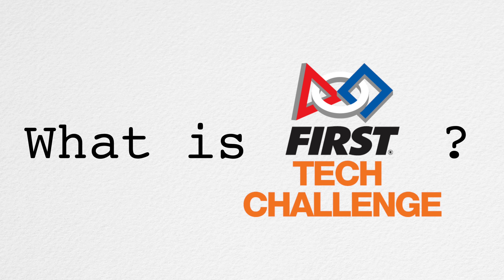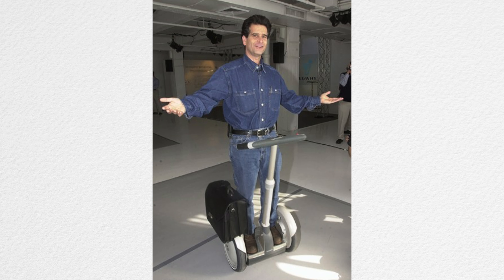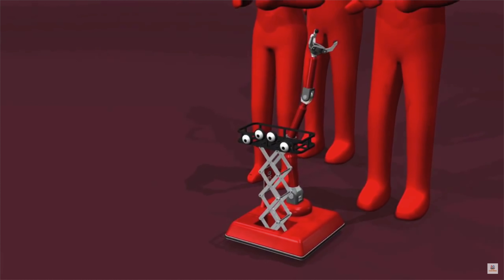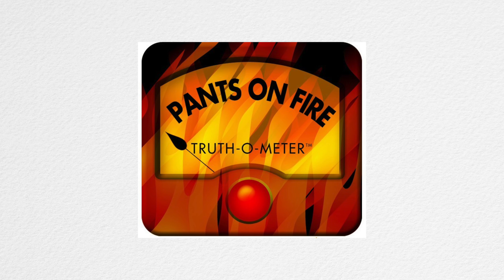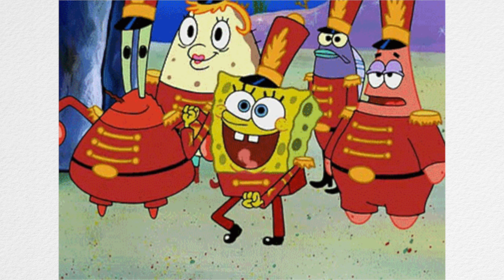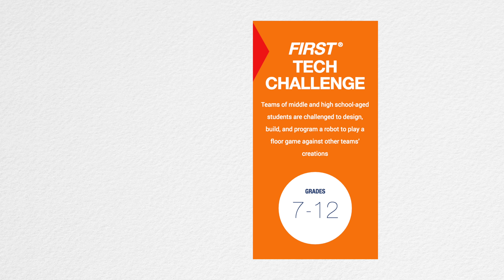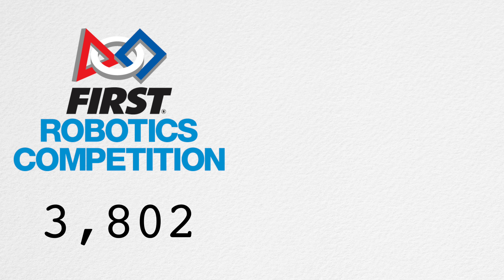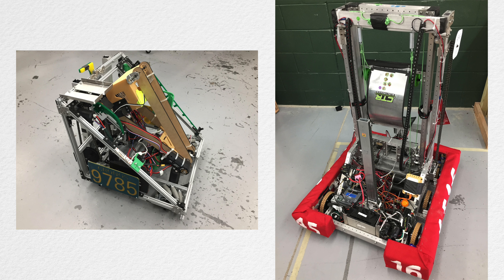What is FTC?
Credits:
-Robert Della Bernarda | Script, Production, Narration
-Stephen Leverone | Picture of FTC Team #4631 Afterburner